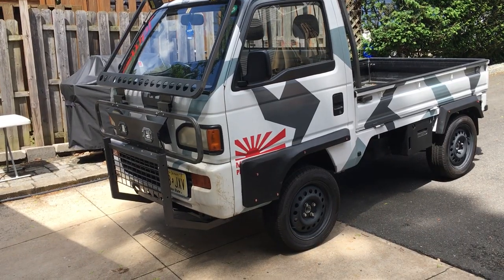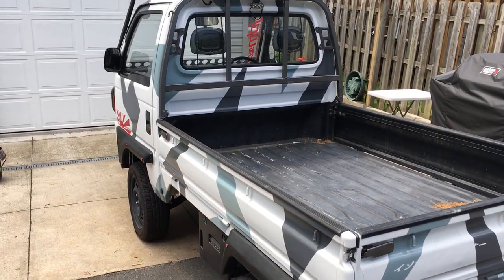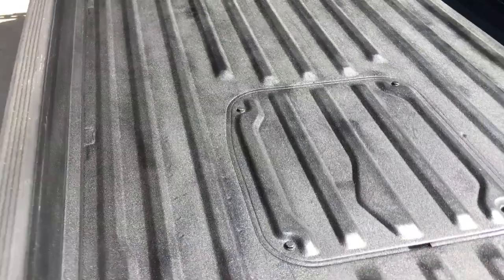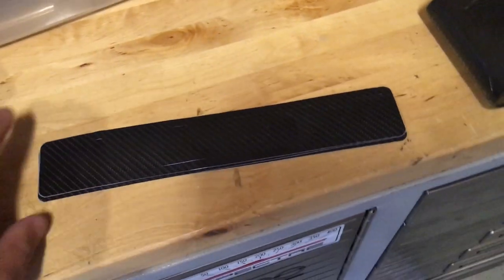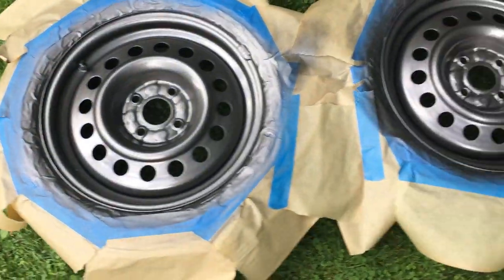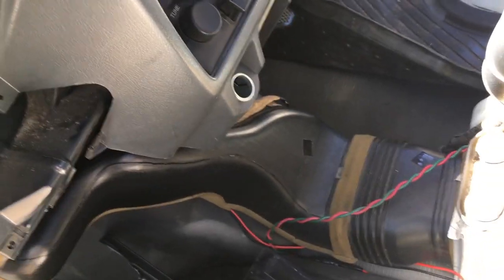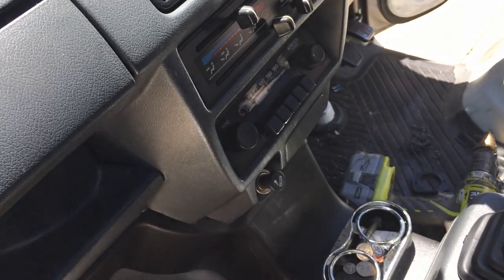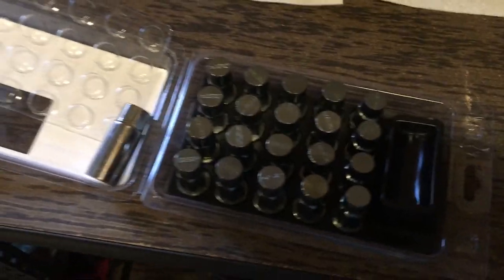Honda Acty JDM Kei car mini truck project. Freshened up the ACTY with some much needed TLC.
Ryan Little - press start. [Free Hip-Hop Beat/Instrumental Hip-Hop]
Ryan Little - For Hyrule!